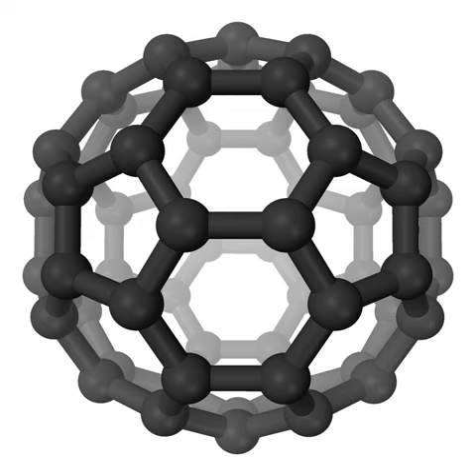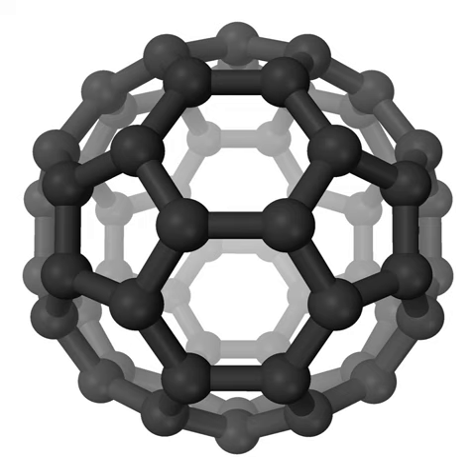Hydrogen deuteride | Wikipedia audio article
This is an audio version of the Wikipedia Article:
Hydrogen deuteride

SUMMARY
Hydrogen deuteride is a diatomic molecule substance or compound of the two isotopes of hydrogen: the majority isotope 1H protium and 2H deuterium. Its proper molecular formula is H2H but for simplification it is usually written as HD.